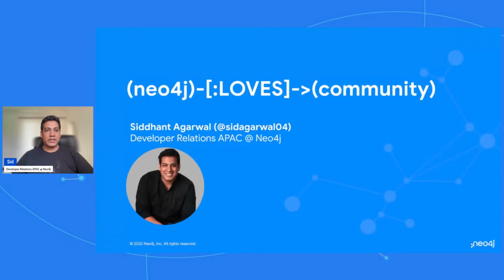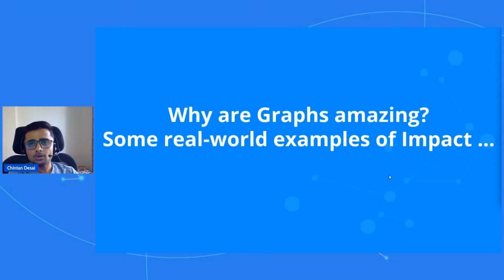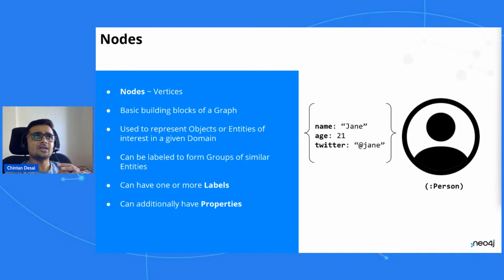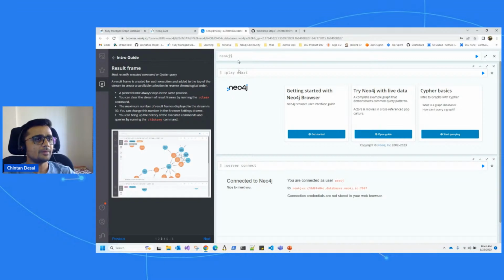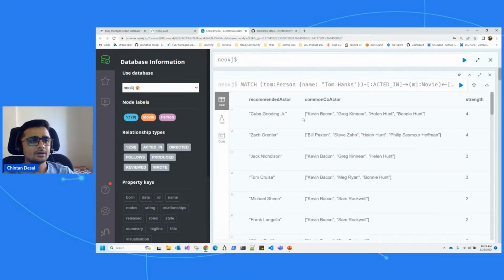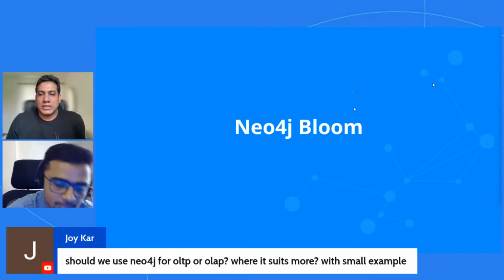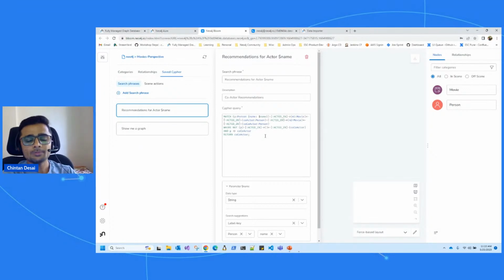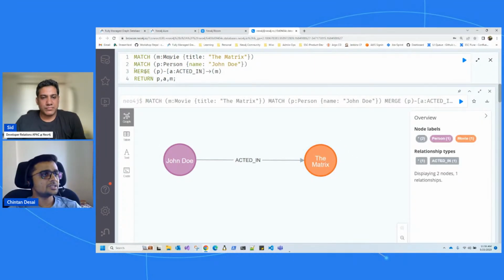APAC Training Series - Intro to Neo4j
We are excited to bring a series of training events over the next weeks!

Session #1: Hands-on introduction to Neo4j

Heard about graph databases? Curious about what they are and how they work? Want to know where they're best used? Then this is the session for you!

In this workshop we will:
- Introduce you to graph databases
- Cover approaches for identifying graph-shaped problems
- Get our hands on our very first graph database experience where we will load and query data, using Neo4j Aura Free

We'll also cover what resources are available, and how to continue your graph journey.